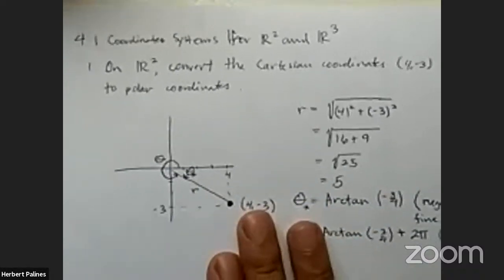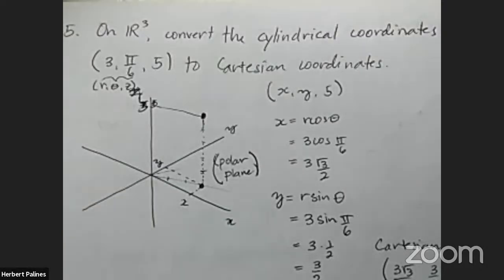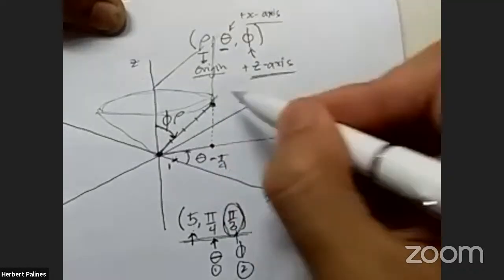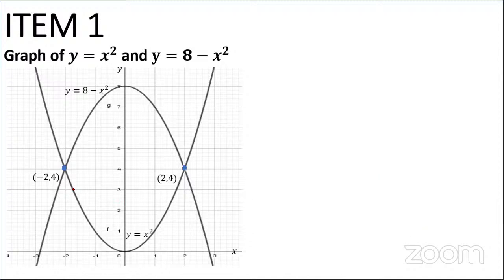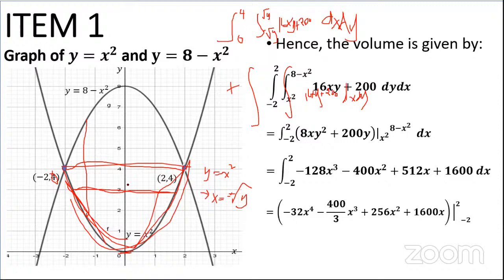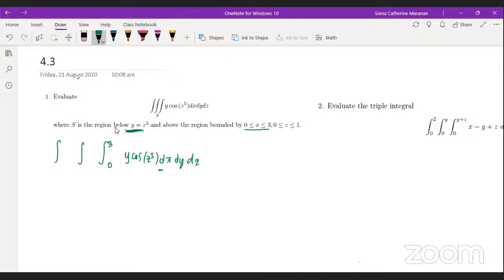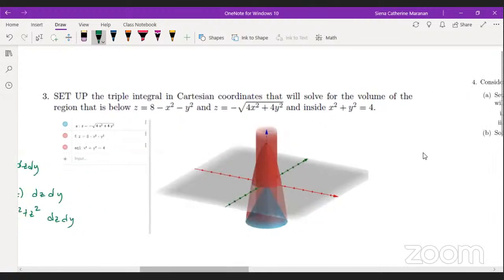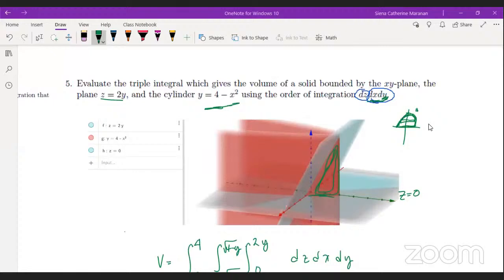MATH 28 BP Discussion 3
We will discuss sections 4.1 to 4.3 of Math 28.